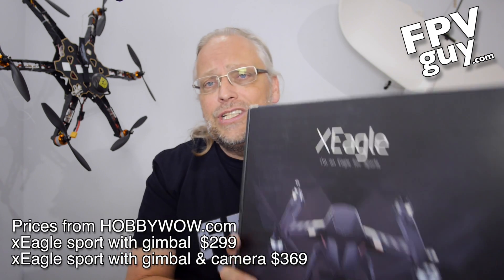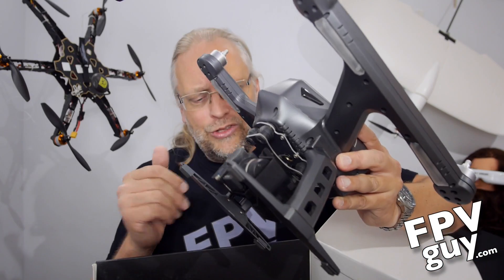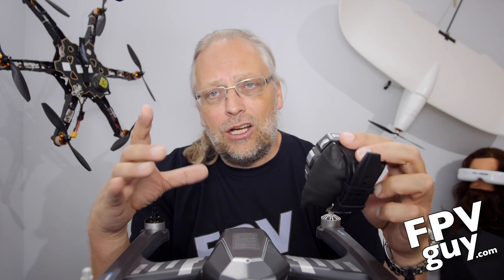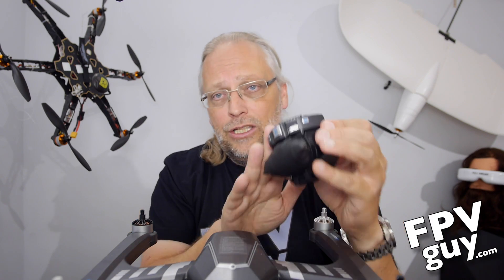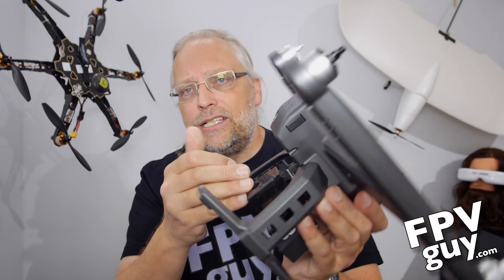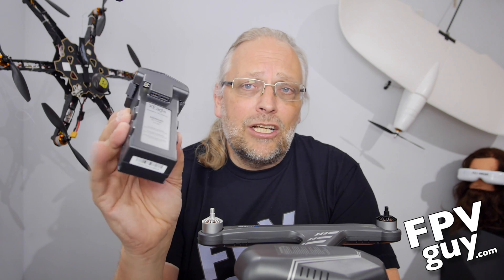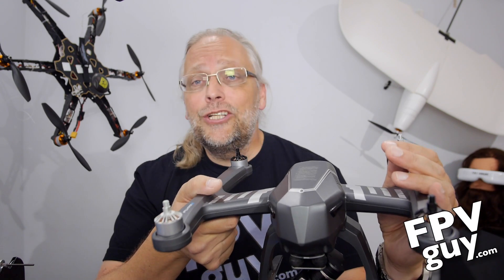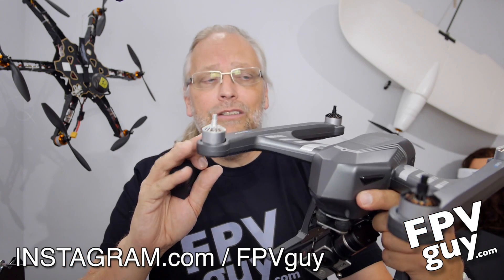FlyPro xEagle Follow-me drone UNBOX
The FPVguy takes a look at the Kickstarter xEagle